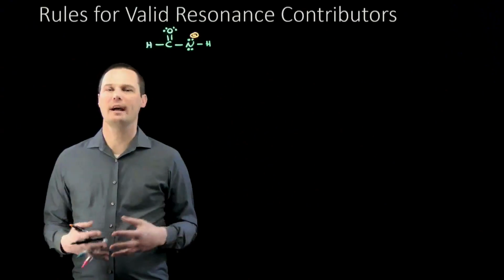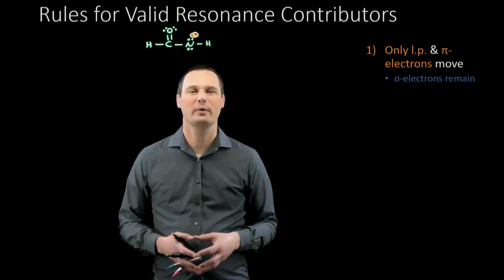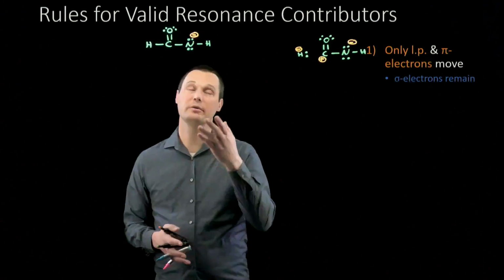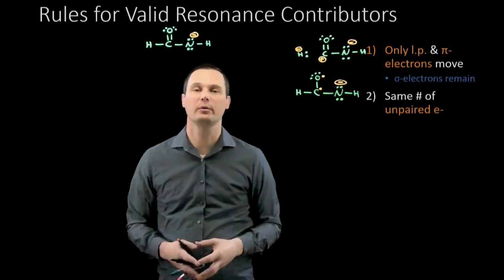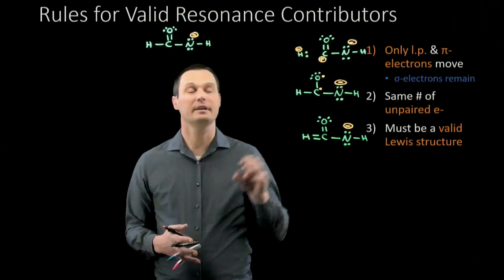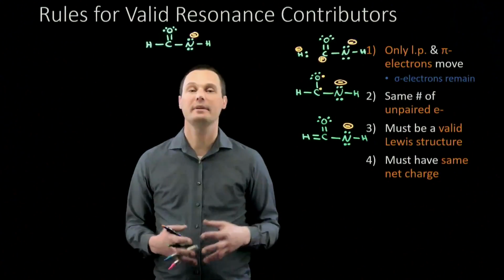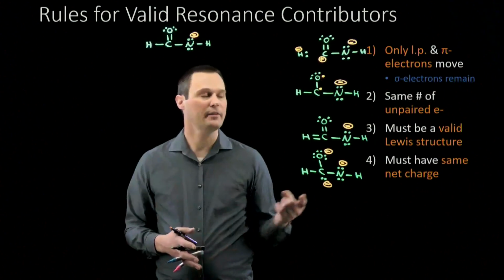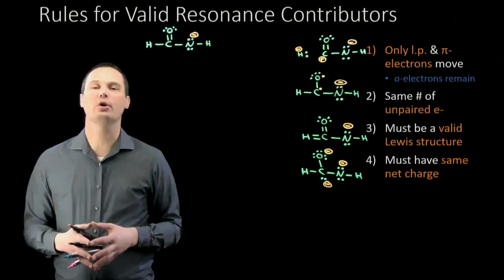OChem Resonance Contributors - The Complete Guide to Drawing Valid Structures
Welcome back, OChemNinjas! 🥷

Resonance is one of the trickiest concepts in organic chemistry - and one of the most important. In this video, we break down the rules for drawing valid resonance contributors so you can stop second-guessing your structures and start mastering the art of electron pushing.

We’re not covering how to draw them here (that’s in another video linked below), but we’ll walk through the 5 essential rules that determine whether your resonance structure is valid or not. From lone pairs and pi bonds to net charge and valence electrons, we’ve got you covered.

📌 Don’t forget to check out the related videos on conjugation and curved arrows!

Contents:
0:00 Intro
0:45 Rule 1: Only lp/pi electrons move
1:15 Rule 2: Same number of unpaired electrons
1:41 Rule 3: Must be a valid Lewis Structure
2:21 Rule 4: Must have the same net charge